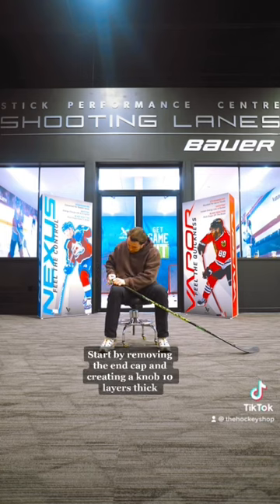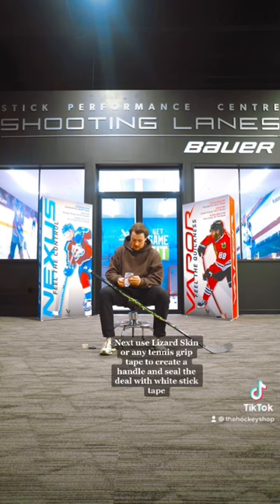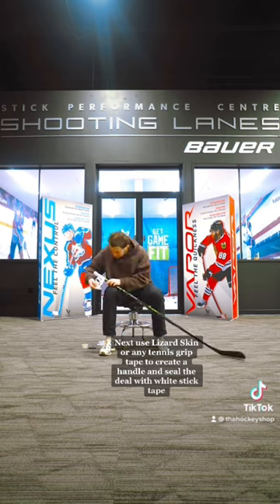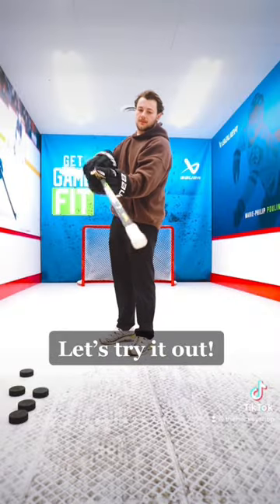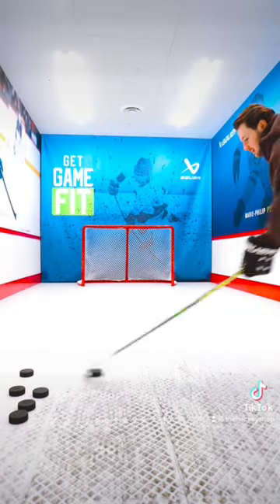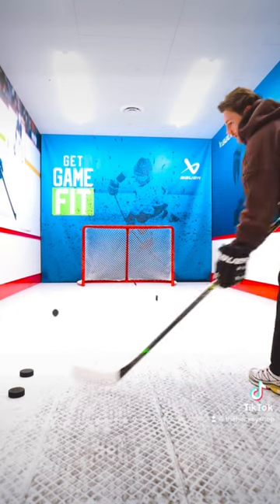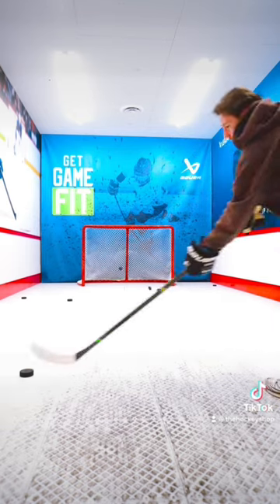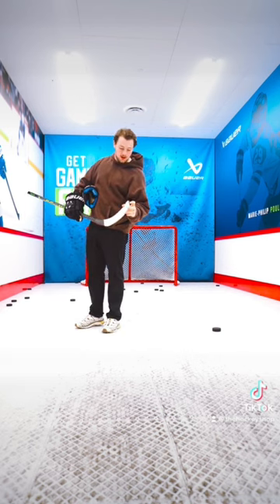UPDATED!! Connor Bedard Tape Job!